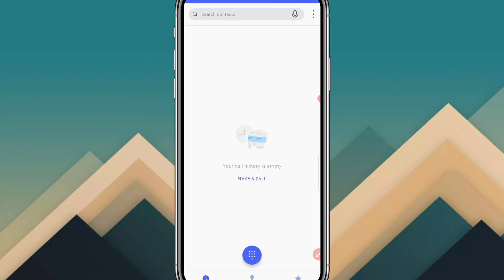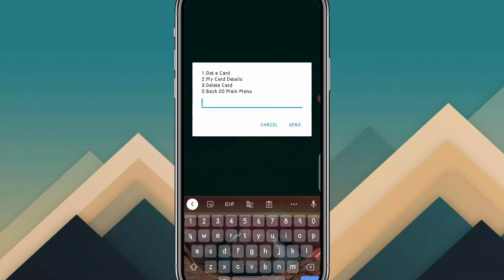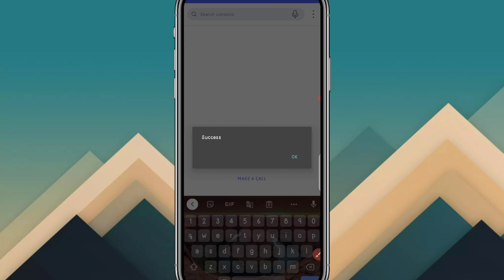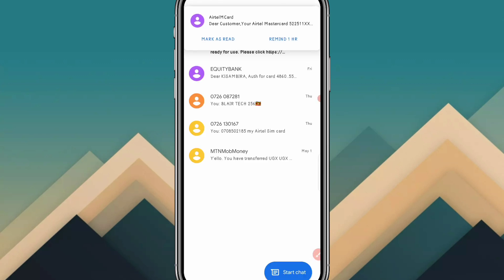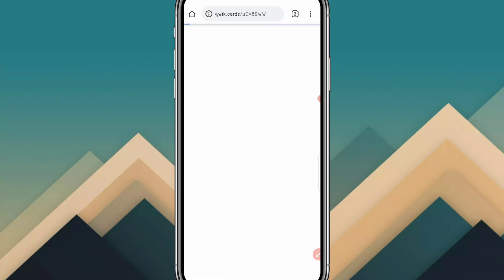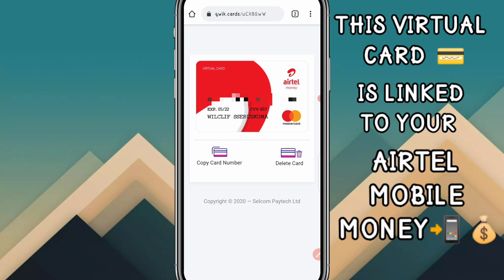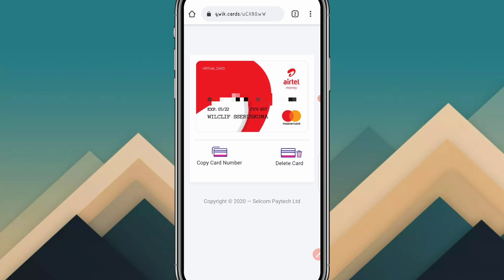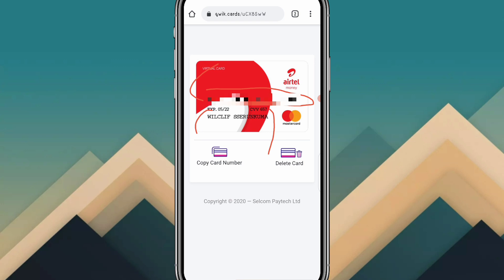How to Get Airtel Money Virtual MasterCard for Online Transactions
The virtual service will allow Ugandans who use Airtel Money to make payments to local and global online merchants that accept Mastercard cards like Netflix, Uber, Amazon, Apple Store, Google play, Aliexpress, Alibaba while ensuring that the customer’s financial data is always secure and private.

Since the virtual card is linked to the customer’s Airtel Money Wallet, the Airtel Money balance is always the card balance. All transactions have a maximum charge of Shs1,000.

To access this service, below are the steps that customers will have to follow.

Dial:  *185*7#

Select Airtel Money MasterCard

Select Get a Card and follow the steps

You will receive an SMS with card details.

How to Get Airtel Money Virtual MasterCard for Online Transactions,How to use the Airtel Money Virtual MasterCard for Online Transactions, How to get a virtual credit card,